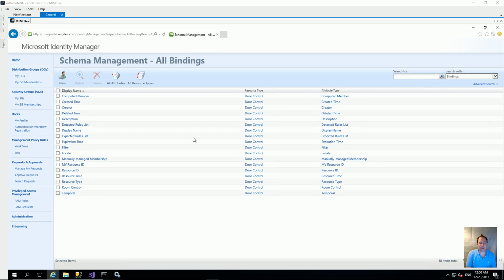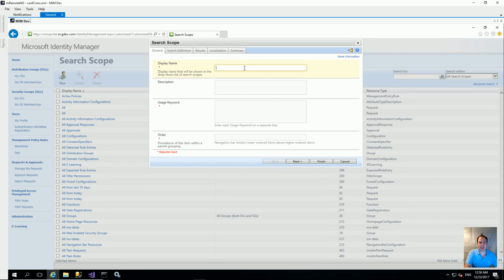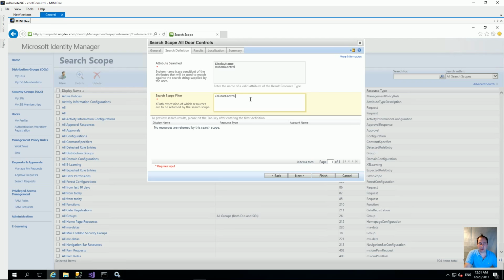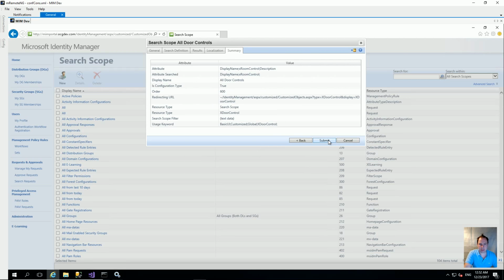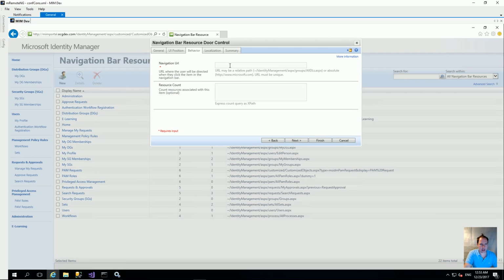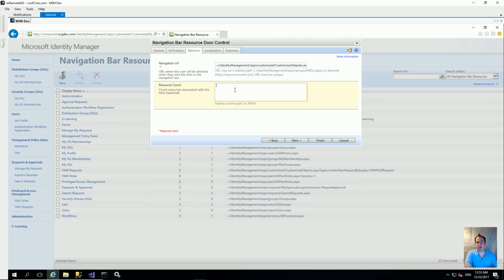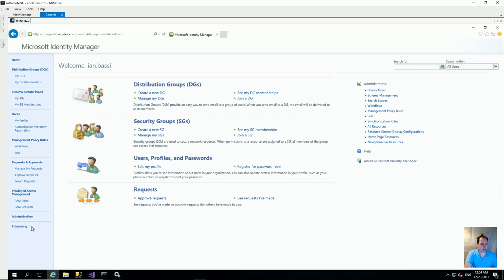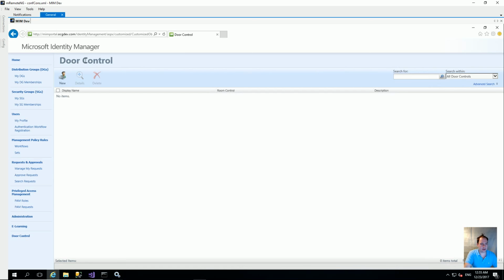Custom Object Search Scope and Nav Bars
The 2nd video in our series to explore the new custom membership functionality.

In this video, we explore how to configure search scopes and nav bars for custom objects.